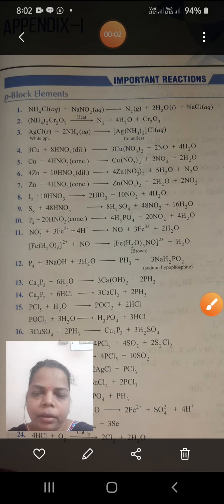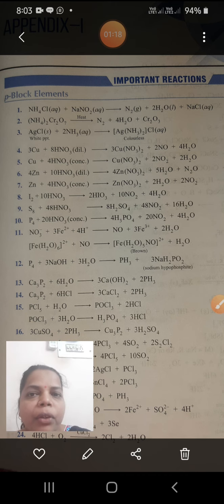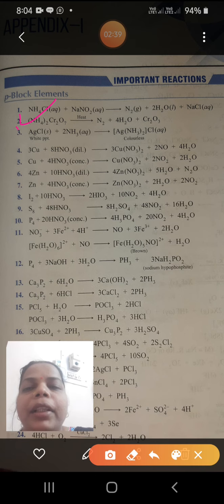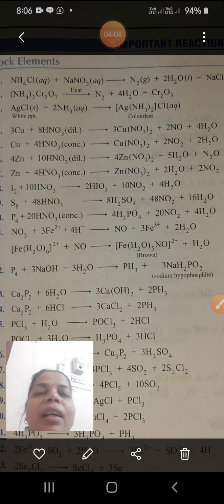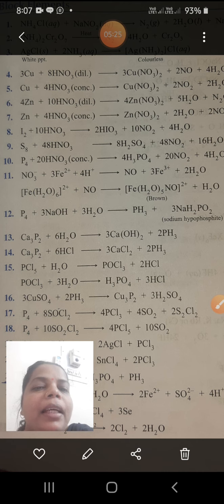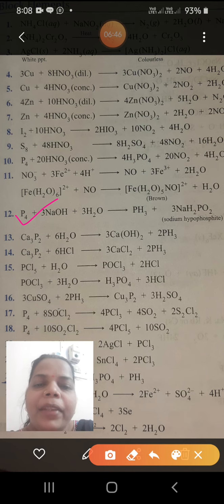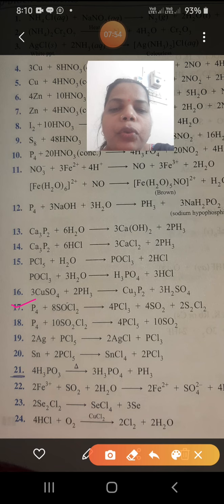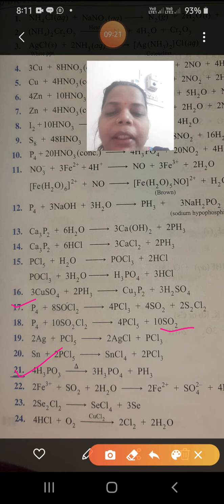Reactions part 1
P block class 12 chem